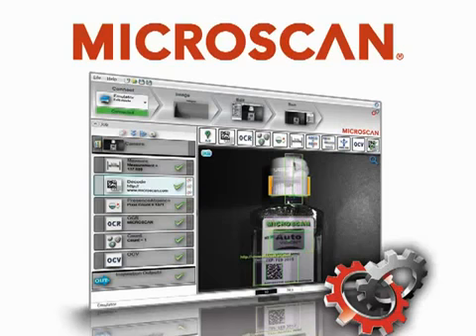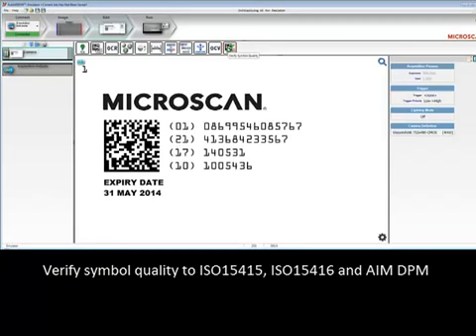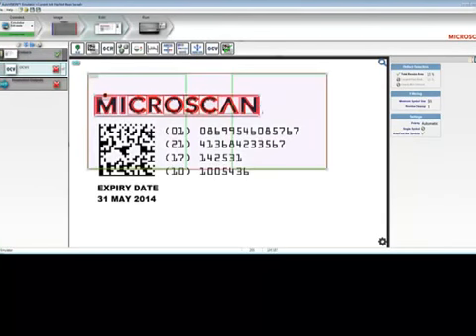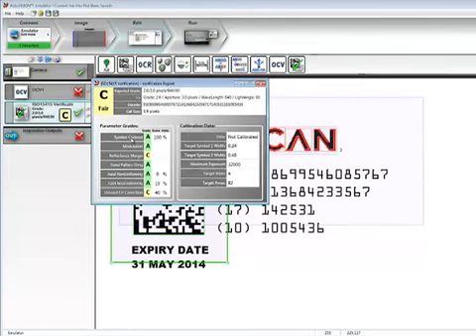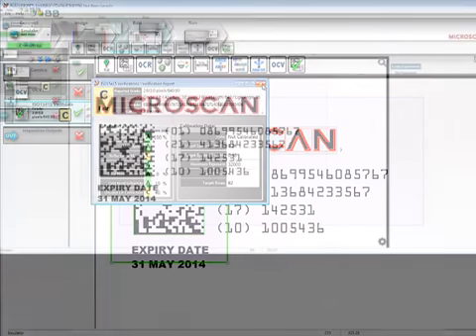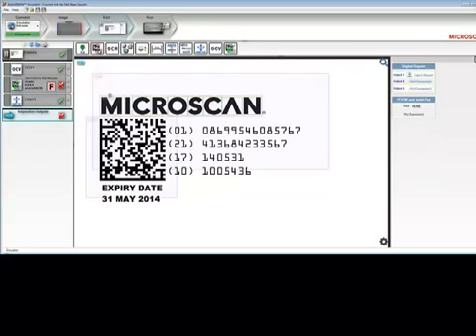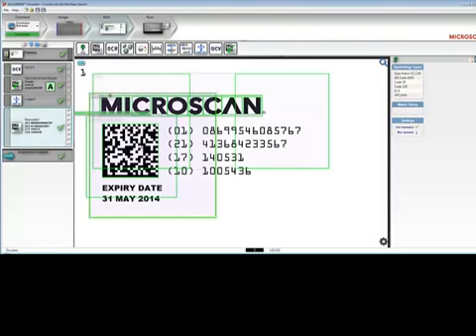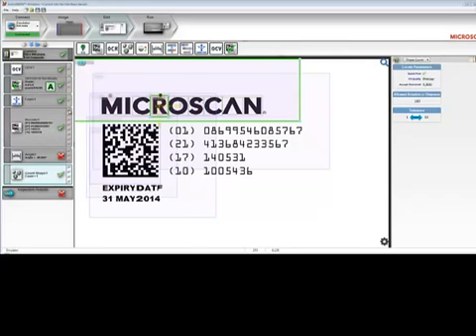AutoVISION 2 0 New Features from Verification